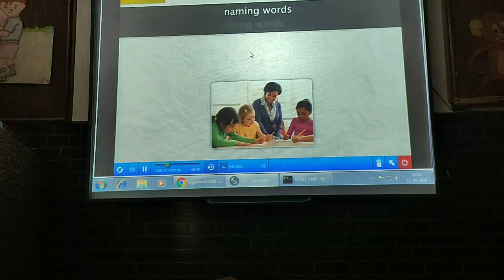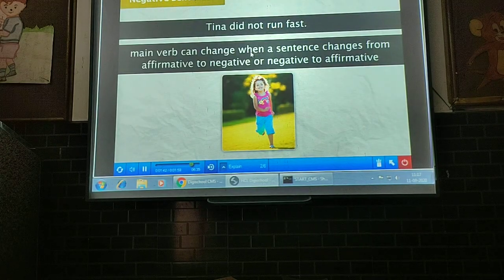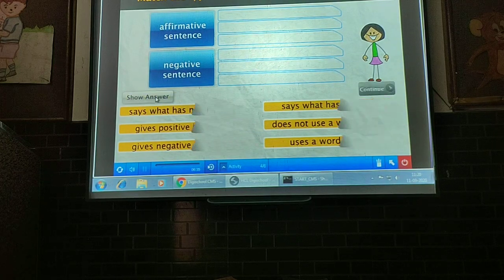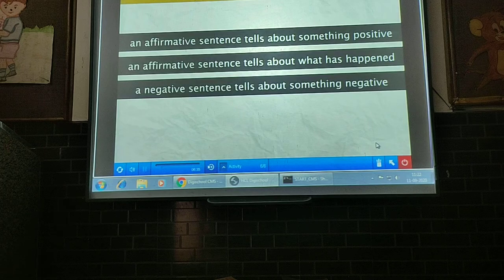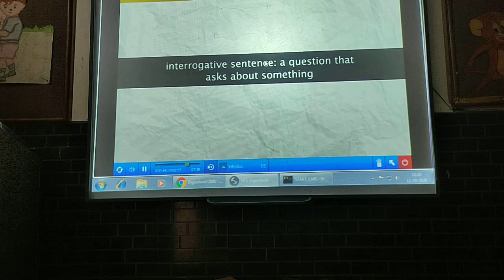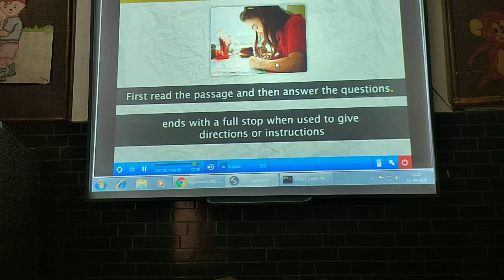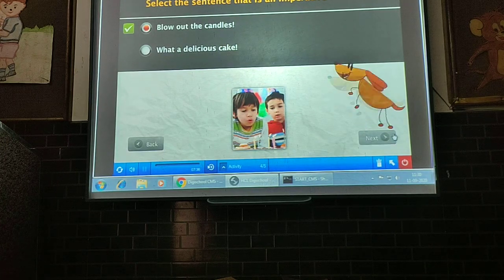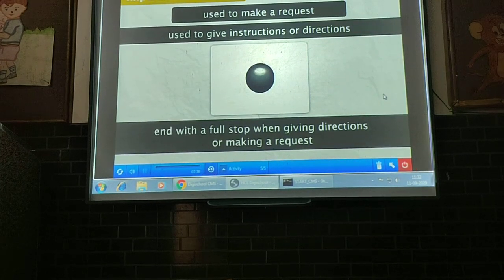2nd & 3rd English Sentences Digi